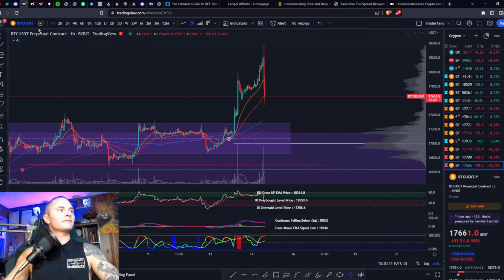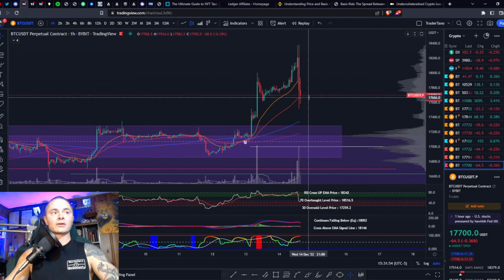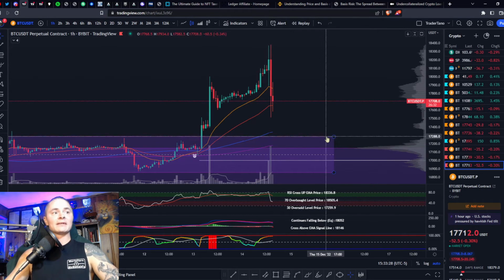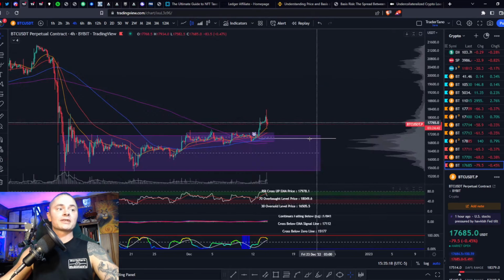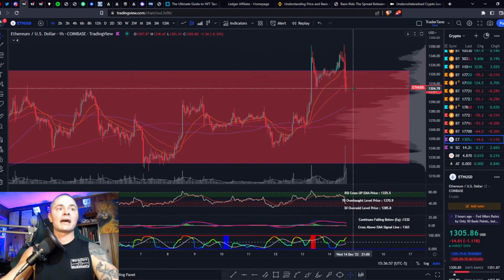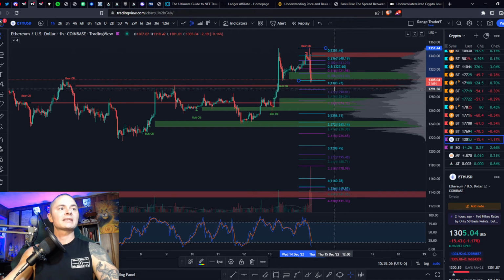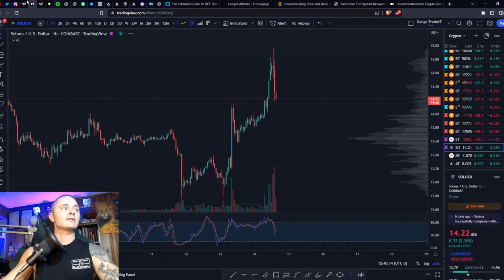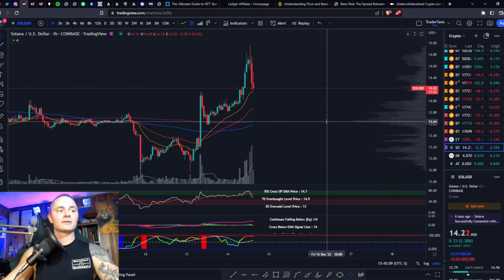FOMC VOLATILITY DONE?!?! FIND OUT NOW!!